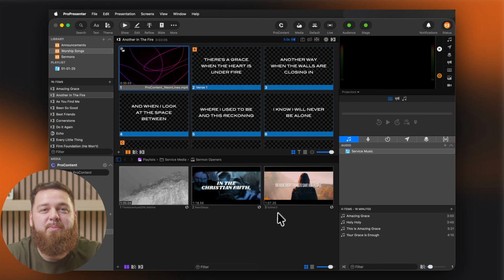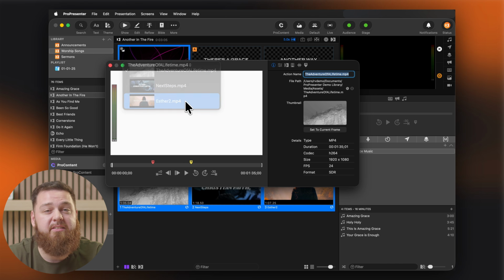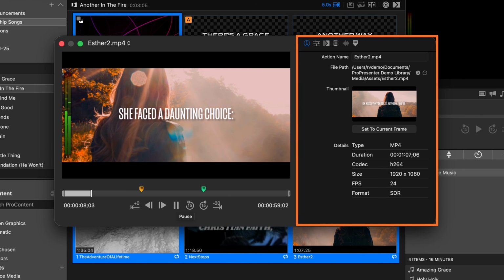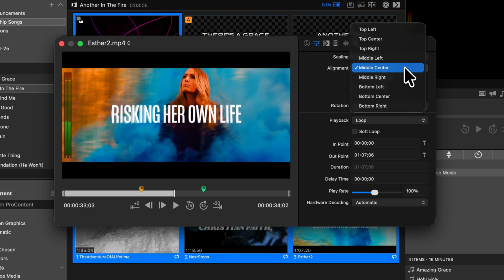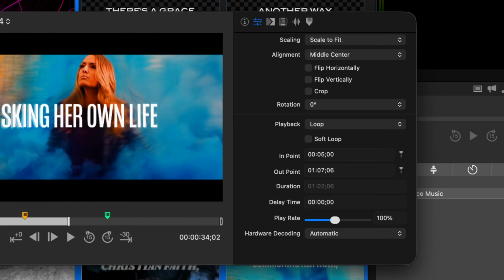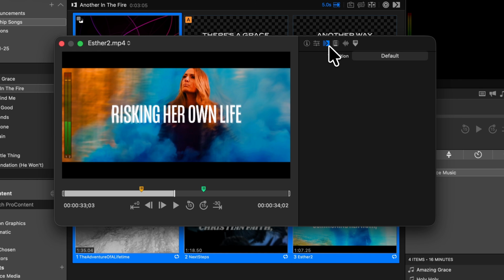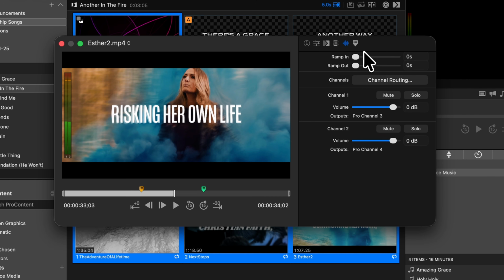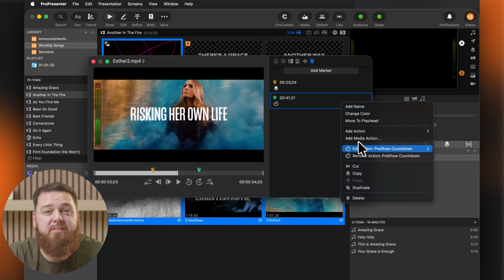ProPresenter- Media Inspector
Learn how to use the *Media Inspector* in *ProPresenter* to take full control over every media file in your presentation. Whether you're working with video, images, or audio, the Media Inspector is your one-stop shop for customizing how your media looks, sounds, and behaves.

*What is the Media Inspector?*

The Media Inspector is a dedicated window that lets you preview and fine-tune individual media items — all in one place. Access it by right-clicking any media item in the Media Bin, Audio Bin, or any media action on a slide or macro.

- Navigating the *Preview Area* to scrub, play, and monitor your video or audio files.
- Using the *Information Tab* to view file details and set custom thumbnails.
- Configuring *Playback Properties* including scale, crop, flip, rotation, and looping behavior.
- Setting *In and Out Points*, delay timing, and playback speed.
- Applying custom *Transitions* to individual media items.
- Adding *Effects* like color adjustments, blur, and vignette — and saving them as presets.
- Adjusting *Audio* levels, ramp times, and channel routing.
- An introduction to *Playback Markers* for automating timed actions within your media.

The Media Inspector gives you precise, per-item control so you can dial in exactly how every piece of media performs during your live production.